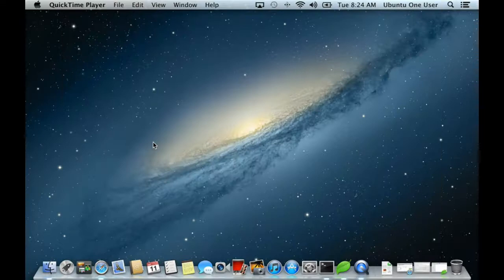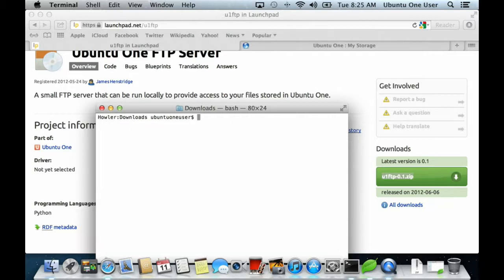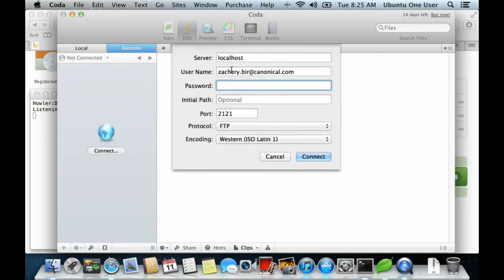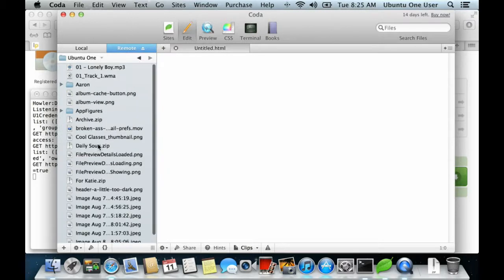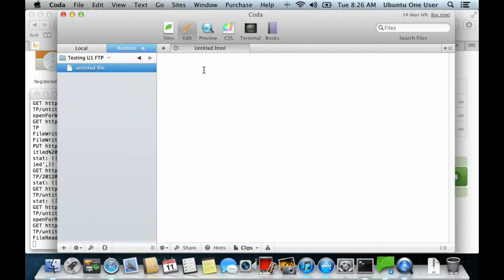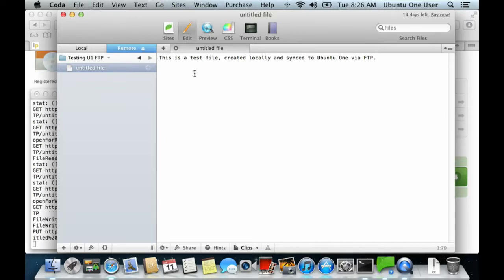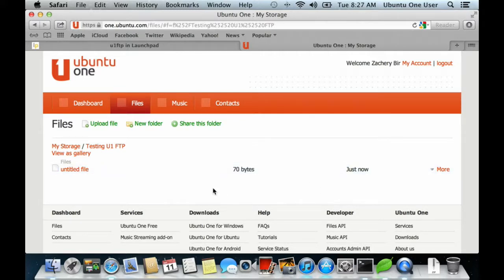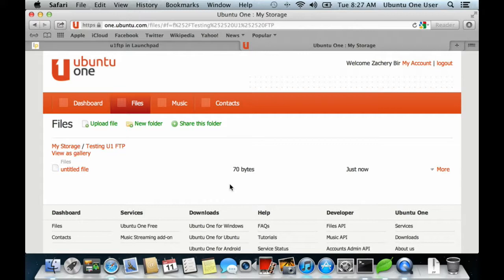u1ftp: Access Ubuntu One via FTP (from Mac OS X)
u1ftp is a simple app to provide FTP access to Ubuntu One, written by James Henstridge. It's deliberately designed so that it works across platforms; whether you're on Windows or OS X or Ubuntu or Kubuntu or Fedora or whatever, it should work for you, so you can access your Ubuntu One storage via FTP, and therefore if you want to you can see your U1 storage as a drive in your file manager.